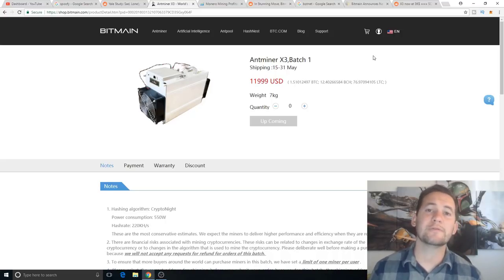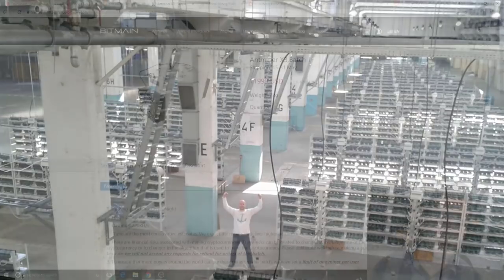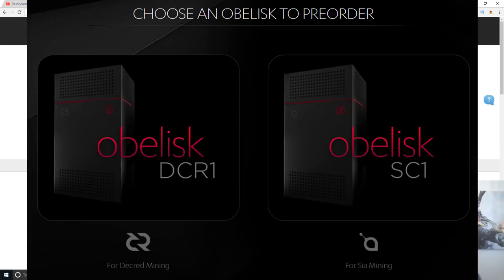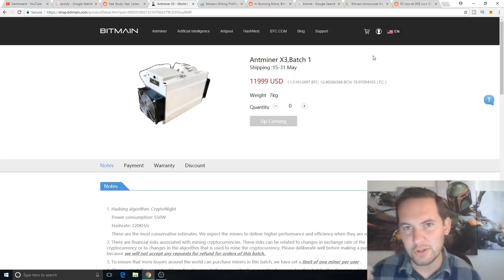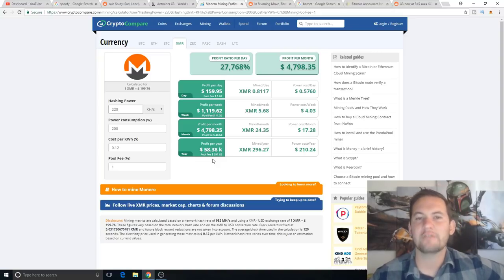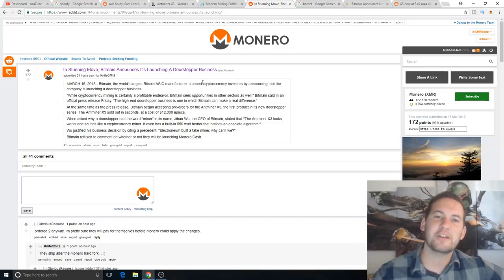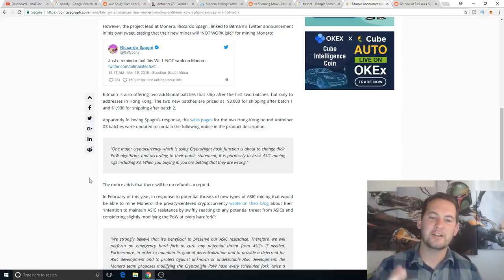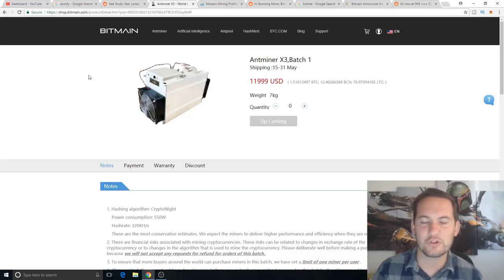Bitmain Monero Miner Scandal! XMR ASIC Miner Worthless?!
This is my take on the Bitmain Monero ASIC Miner scandal. I am not a fan of Bitmain at all and feel this is a massive money grab! I would love to hear your opinions as well.

Items That I Use In My Videos:
DSLR Camera
Sweet Wall Art